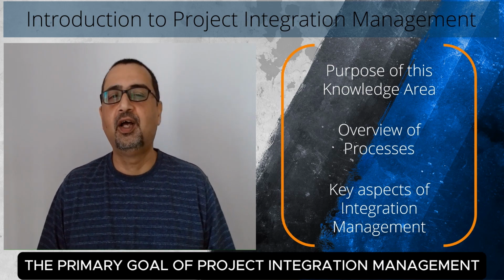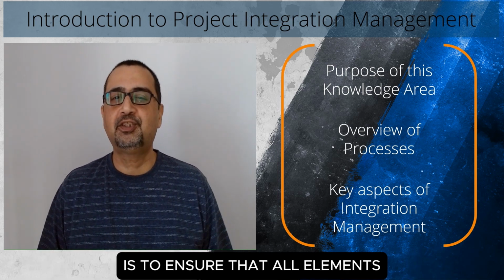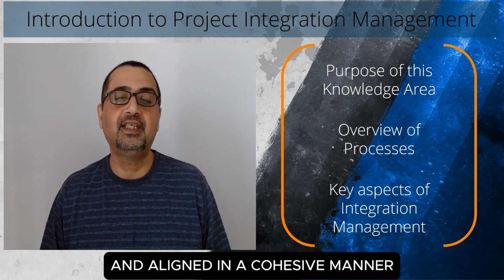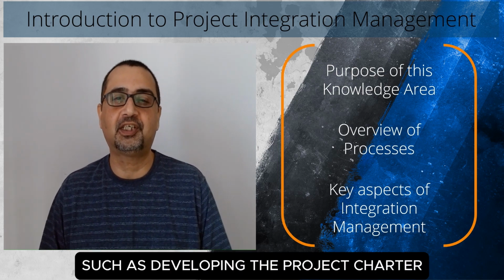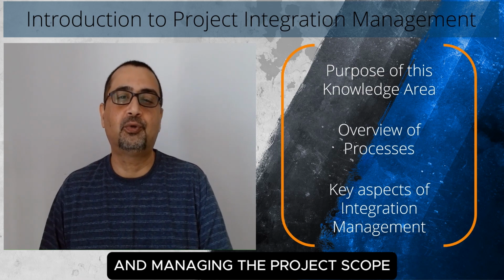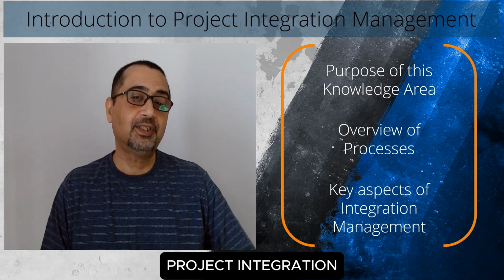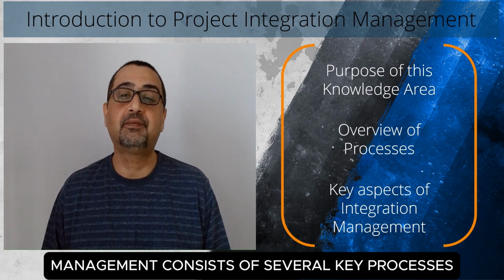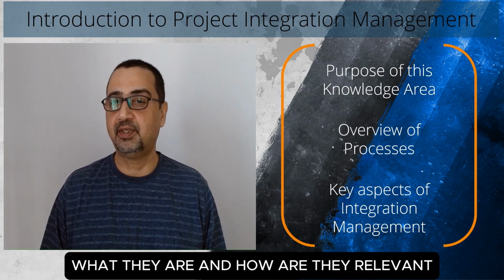PMP Lecture No 91 Introduction to Project Integration Management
ProjectIntegrationManagement is a crucial aspect of project management that ensures all project components are properly coordinated and aligned. It involves integrating various project management processes and aligning them with organizational objectives to achieve project success. This area focuses on developing the ProjectCharter, defining and managing project scope, and ensuring that project activities are synchronized across different knowledgeareas. It also includes changecontrol processes to handle alterations in project scope, schedule, and costs effectively. By maintaining cohesion between different project elements and stakeholder expectations, ProjectIntegrationManagement facilitates smooth execution, minimizes conflicts, and supports overall project success.

Stay informed, get inspired, and enhance your project management skills with our carefully curated content. Whether you're preparing for your PMP certification or looking to stay current with industry developments, our channel is your go-to resource.

Welcome to the PM Essential Skills community. Let's master the art of project management and achieve our professional goals together!